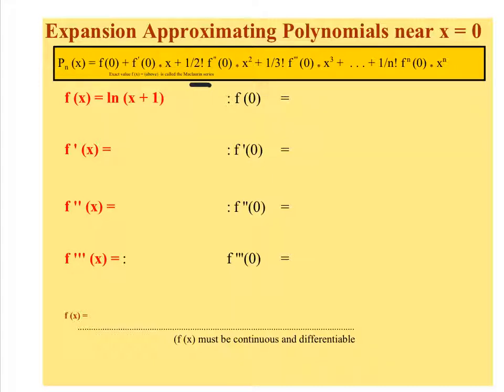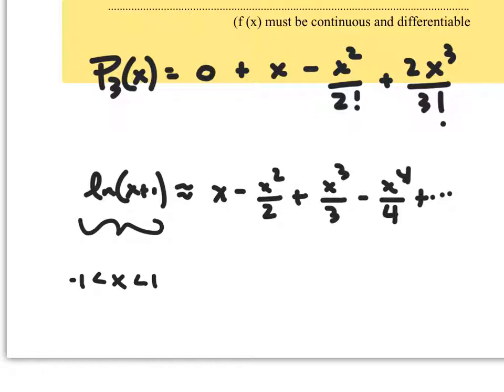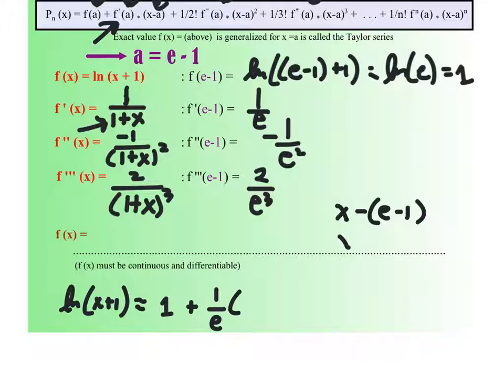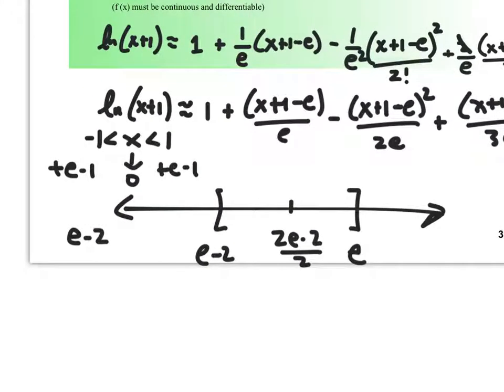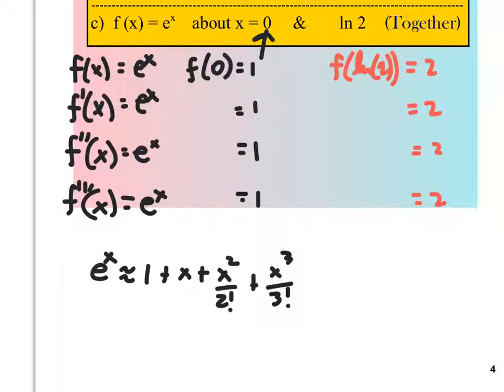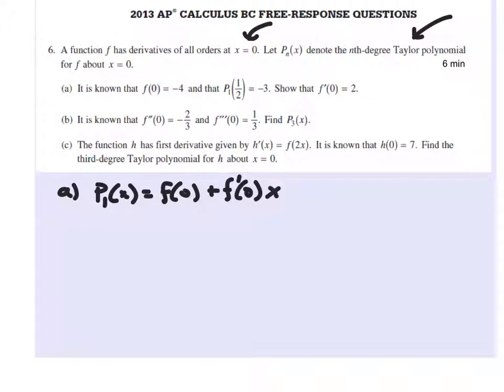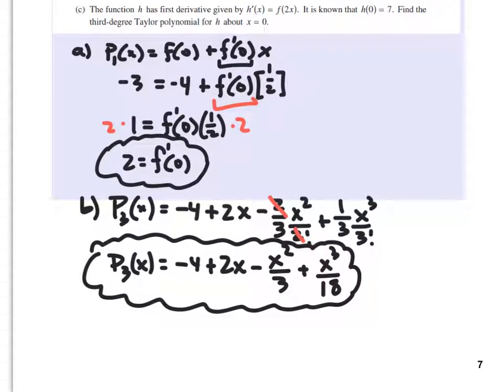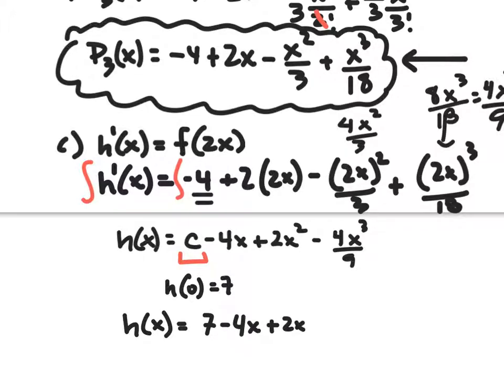(8) Maclaurin and Taylor Series Day #2 Notes (Build Some More Series)